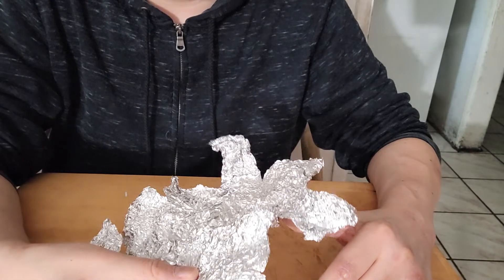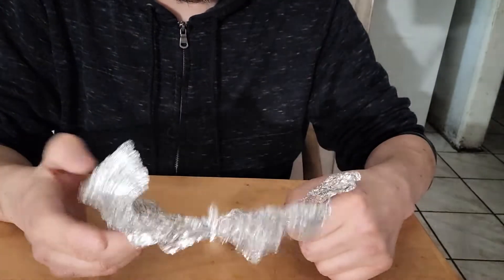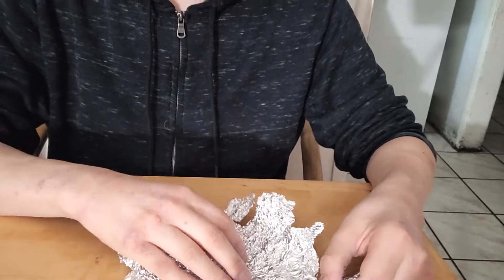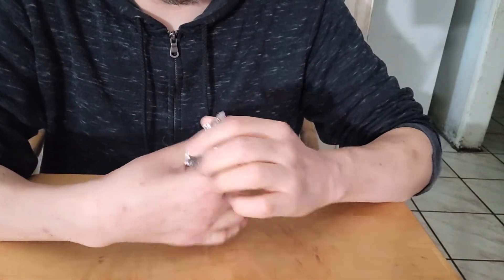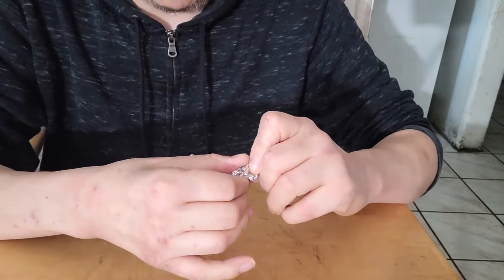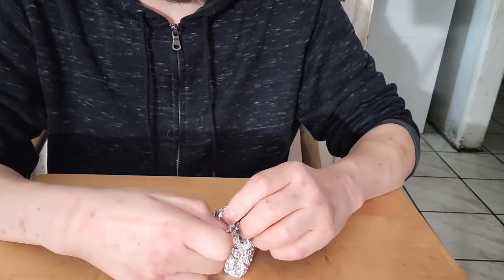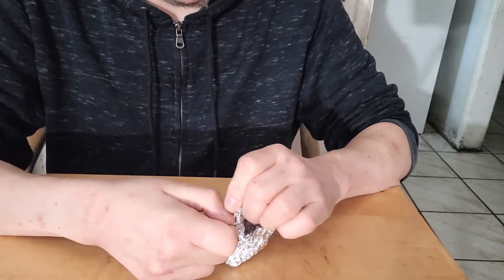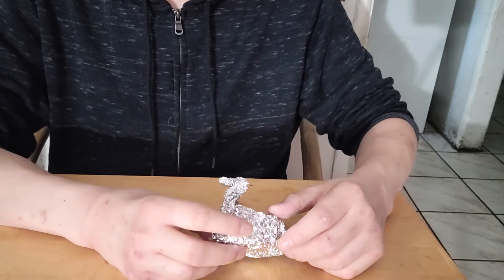art time with a blind Samurai aluminum paper sculpture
and this awesome video Daniel Lopez the blind Samurai creates art out of trash! :-) thank you to my dad for helping me set up the camera and I hope you all enjoy and I hope that special someone feels better after watching this awesome video! :-)